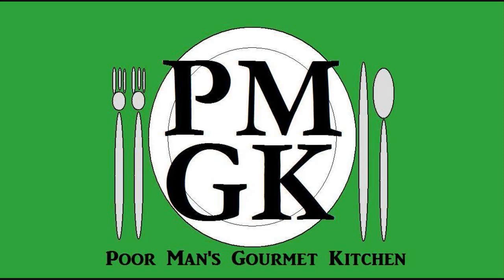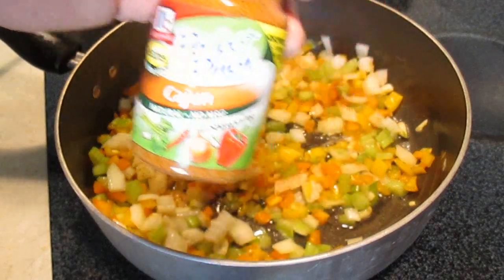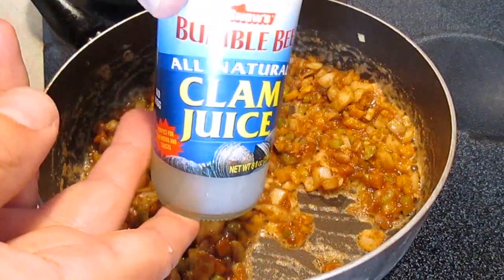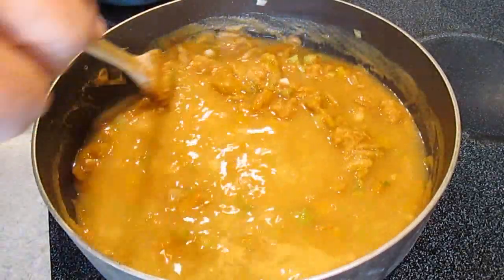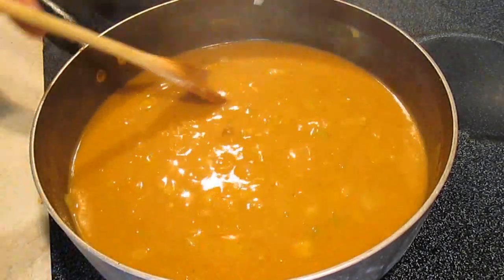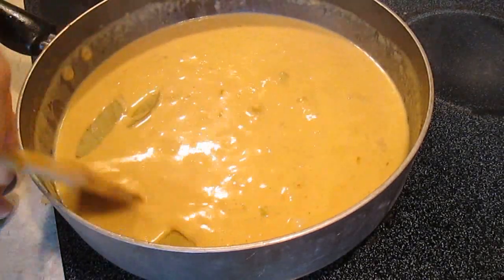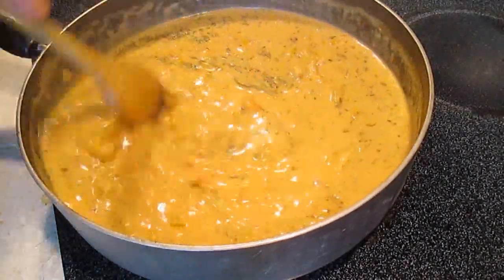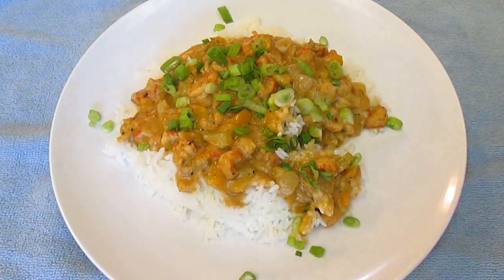Crawfish Etouffee - Classic Etouffee with Mirepoix and Cajun Spices - PoorMansGourmet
This is the #1 Crawfish Etouffee recipe on YouTube because it is amazing.  I start with a Roux and Mirepoix, Creole and Cajun Spices, Crawfish, Worcestershire, Hot Sauce and an extra addition, Cream. Read more and get the exact ingredients on my

1 to 2 New Videos per week Uploaded Wed - Fri Afternoons